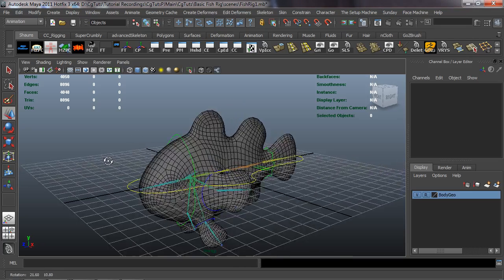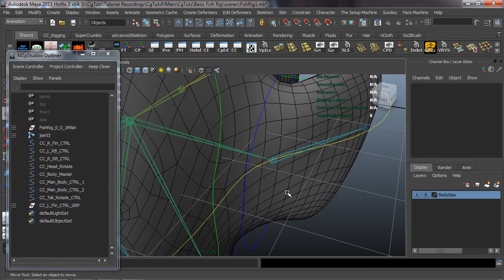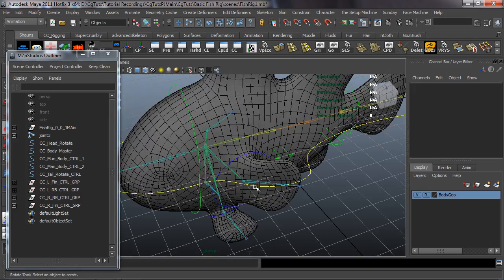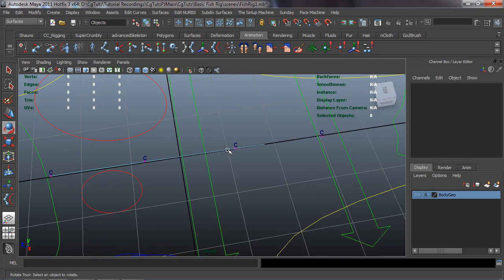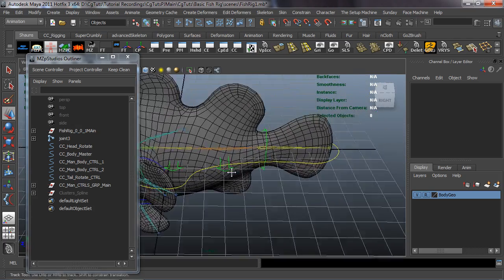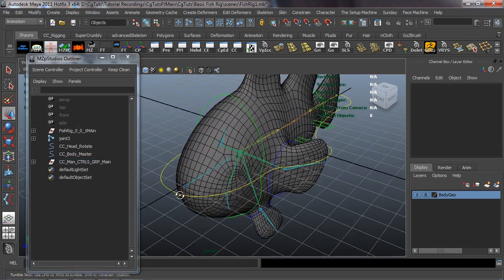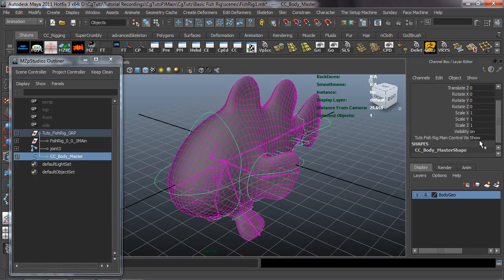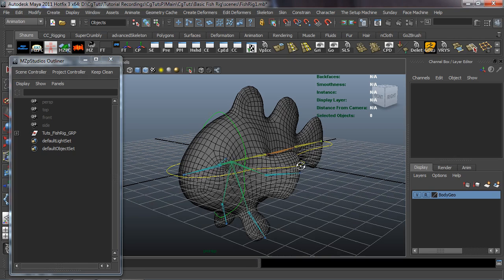Tutorial: Rig a Fish in Maya - Video 6